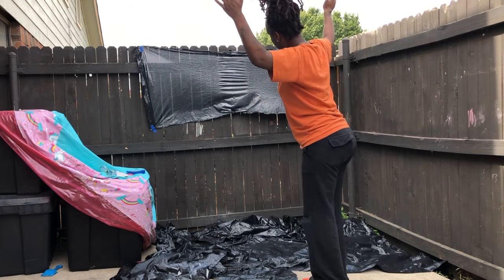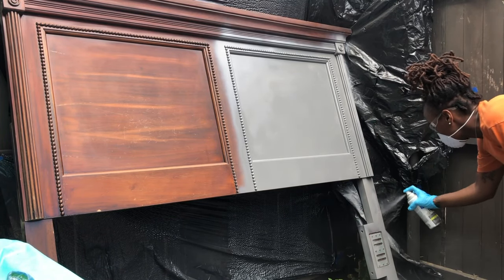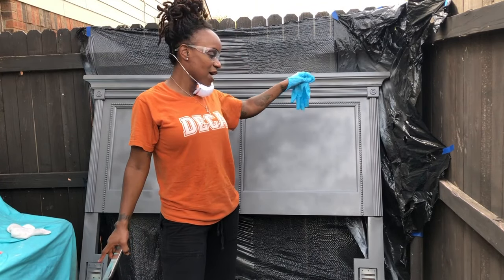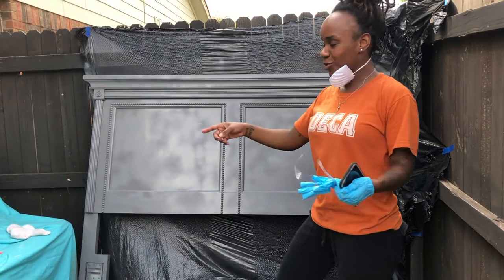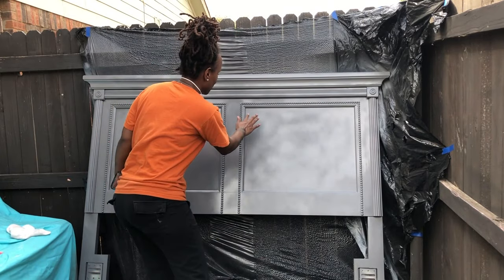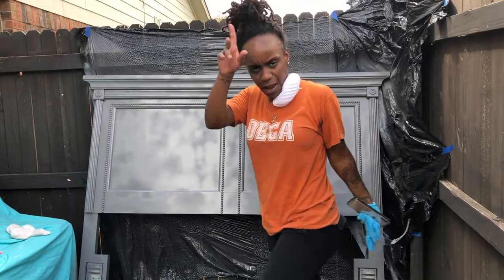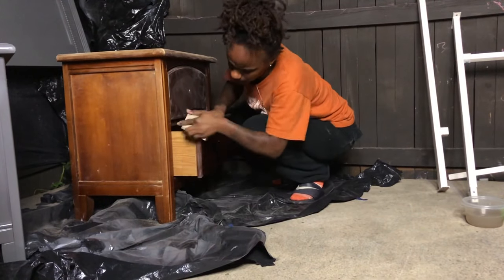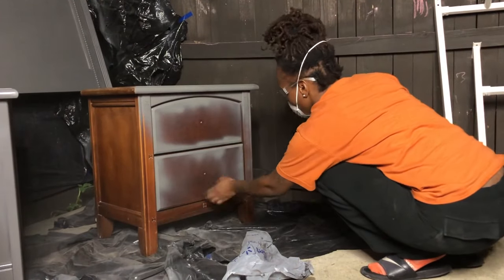DIY HEADBOARD | HOW TO SPRAY PAINT A HEADBOARD | INEXPENSIVE FURNITURE MAKEOVER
W E L C O M E   B A C K
Todays video is a little different. I wanted to share with you all a DIY Project that I tackled. I did some digging and found some awesome pieces and turned them into something I wanted.

Take a look…watch til the end and let me know your thoughts.

We are on the road to 10K…help me reach that goal

R E M I N D E R.

FAUX LOCS QUICK METHOD: WATCH ME DO MY OWN GODDESS FAUX LOCS ON MY TWA | NO BRAIDING METHOD

💜 👇🏾OR MY DOMESTIC VIOLENCE STORY 👇🏾💜

📸 I N S T A G R A M: iamcourtneydenyse
👻 S N A P C H A T: beautiful_denys
🐥 T W I T T E R: jusDenyse

Camera 🎥: iPhone
Editing 📱: iMovie

💋G O D. B L E S S. Y O U. A L L
Psalms 62:6
“He only is my rock and my salvation, my fortress; I shall not be shaken.”